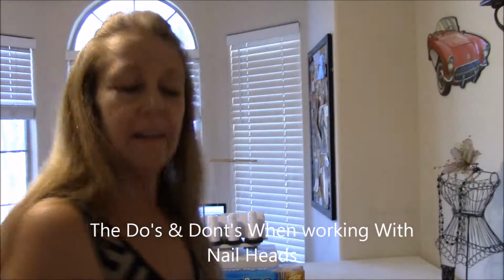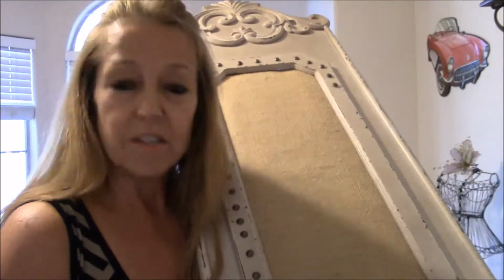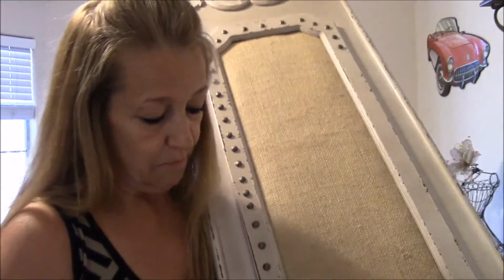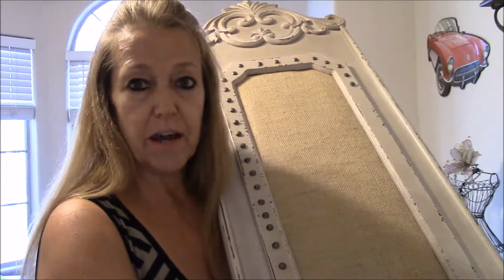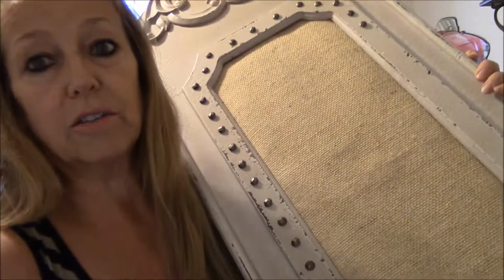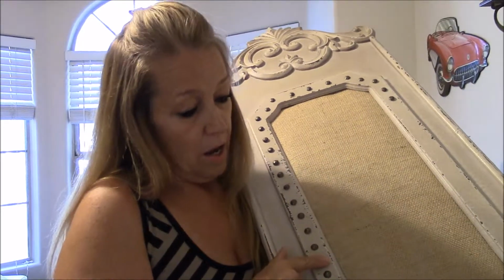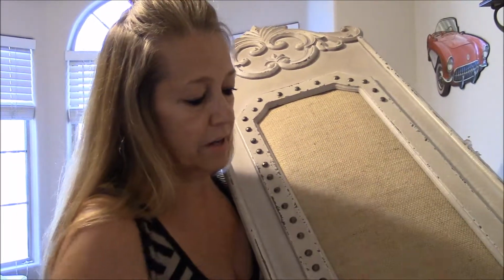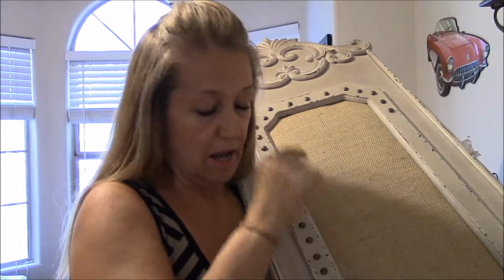Do's & Dont's When Using Nail Heads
A Must Watch Video if your going to use Nail Heads